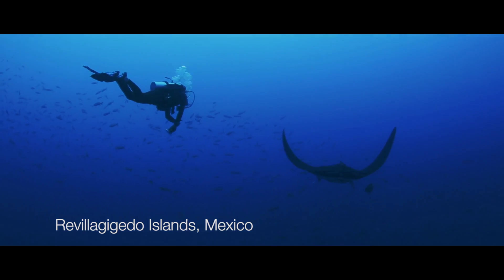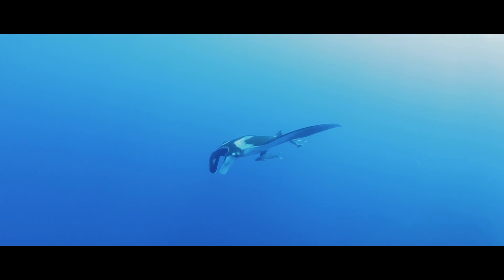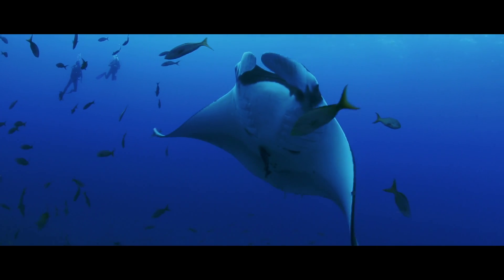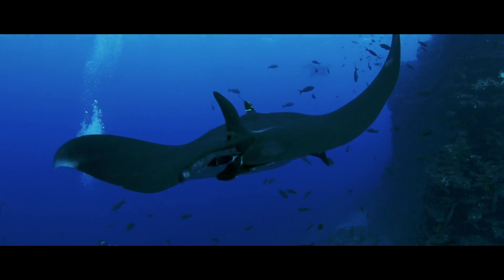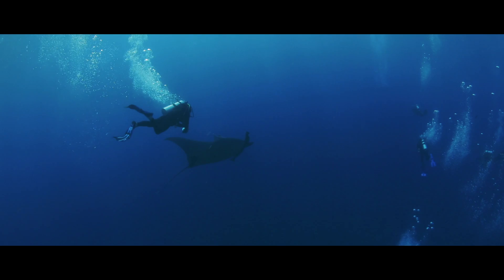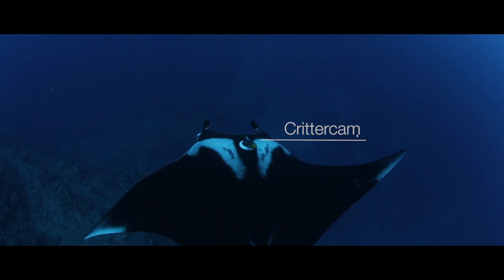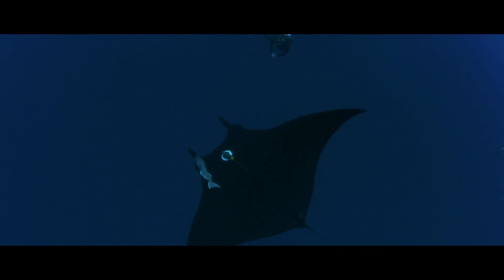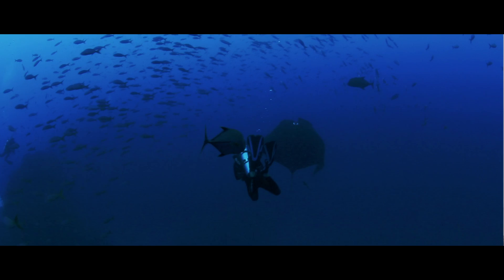Diabły morskie o anielskim usposobieniu. Tajemnicze życie mant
Giganci. Osiągają nawet 7 metrów długości i ważą ponad 1,8 tys. kilogramów. Wyobrażasz sobie wspólną podróż przez morskie głębiny? Dla Joshuy Stewarta, który bada życie mant, to zwykły dzień pracy.

Chociaż manty nazywane są diabłami morski, są niezwykle towarzyskie. „To jedne z najdelikatniejszych i najbardziej ciekawskich zwierząt, z jakimi miałem do czynienia"- mówi Stewart.

Za pomocą kamer i specjalnych lokalizatorów nurek podgląda niepoznane dotąd zwyczaje tych majestatycznych stworzeń. Ta wiedza pozwoli lepiej chronić ryby.

Wszystko rozgrywa się w oceanicznych głębinach u wybrzeży odległych wysp Revillagigedo (ok. 480 km od linii brzegowej Meksyku).

Więcej w listopadowym wydaniu National Geographic Polska.